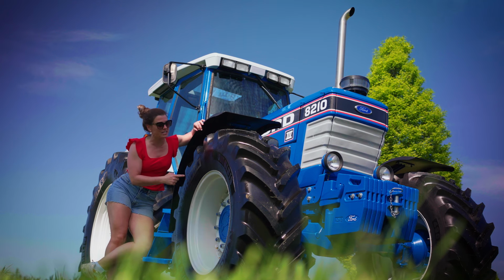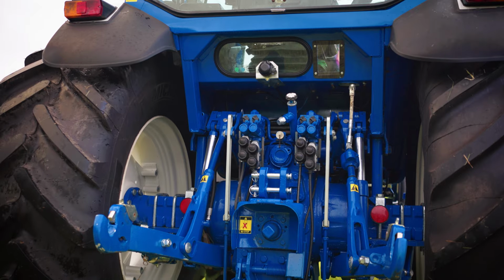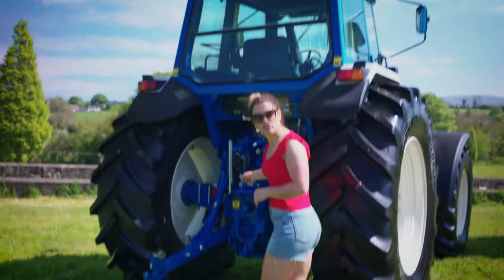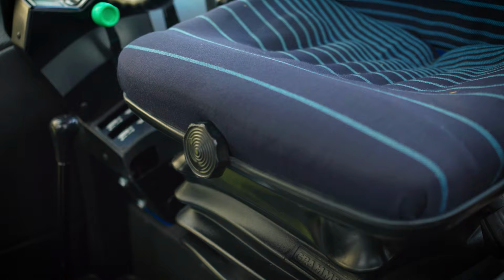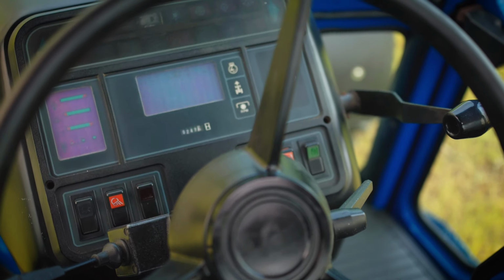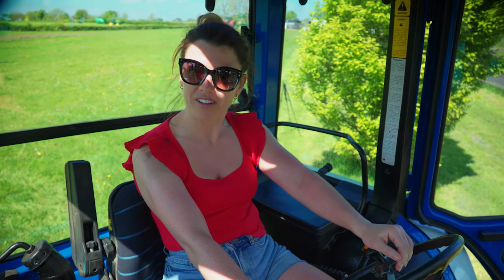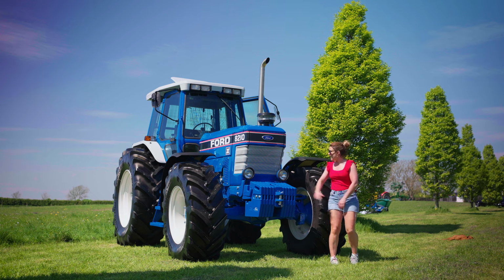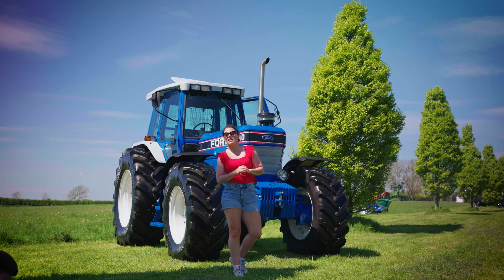Win A Fully Restored Ford 8210 Series 3 Turbo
This Ford 8210 Series 3 Turbo is a NUT & BOLT restoration with ALL-NEW Michelin tyres, gleaming rims, and a fully rebuilt engine.

Here's what's new:

Engine (radiator, oil cooler, water pump, diesel pump & injectors, clutch, brakes)
Electric lift, dual power, stainless steel exhaust
Zinc-dipped nuts & bolts
Restored cab (interior, electric dash, air conditioning)
Full set of Ford weights (including rare center weight)

Don't miss this one-of-a-kind beauty!